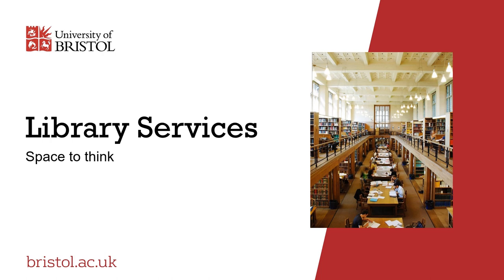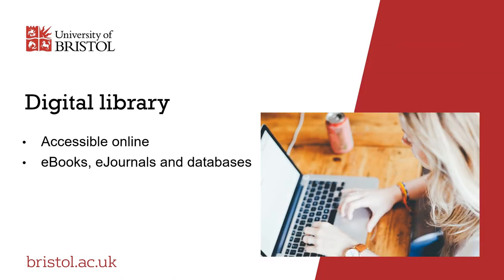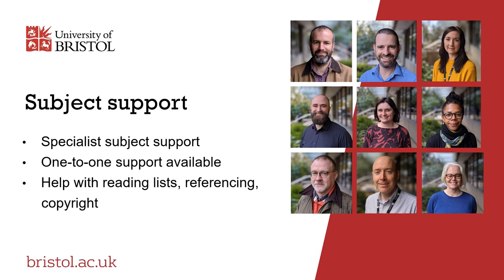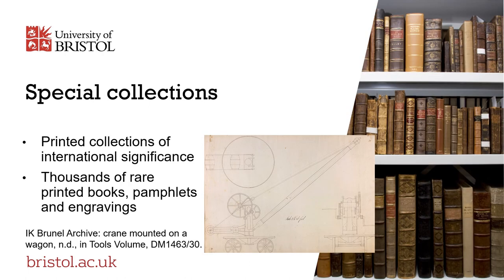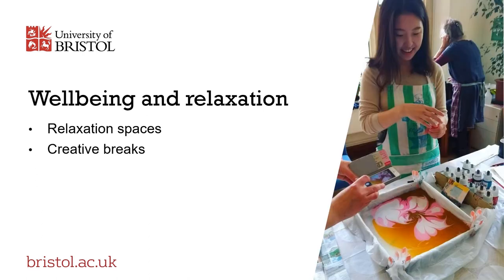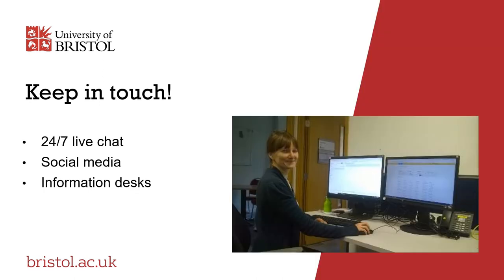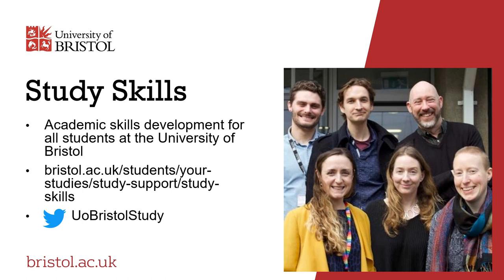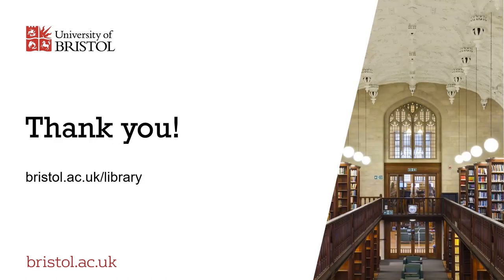Library Services welcome video 2020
This presentation provides an overview of the services the University of Bristol library provides.